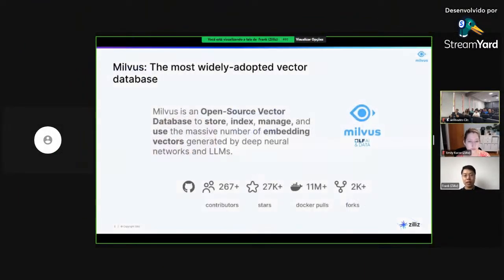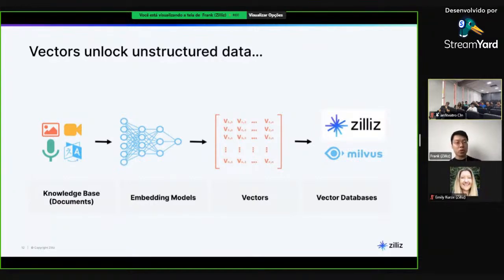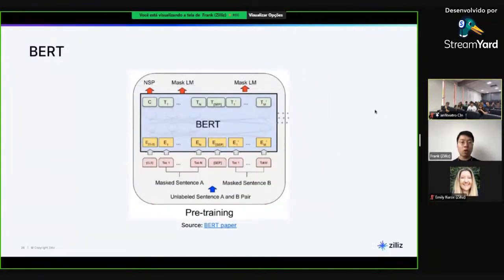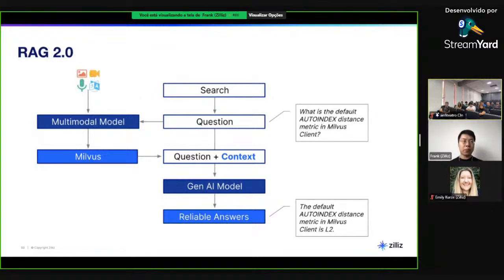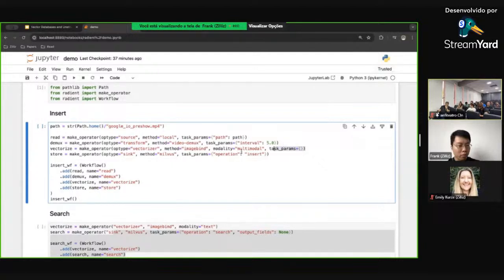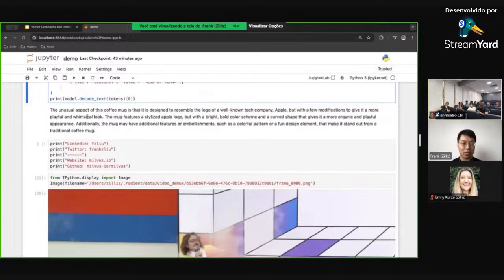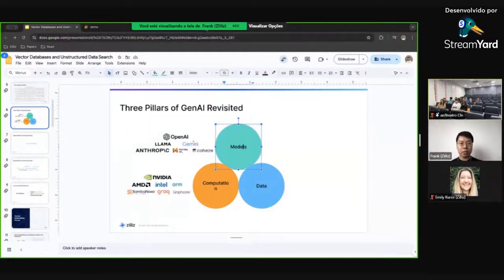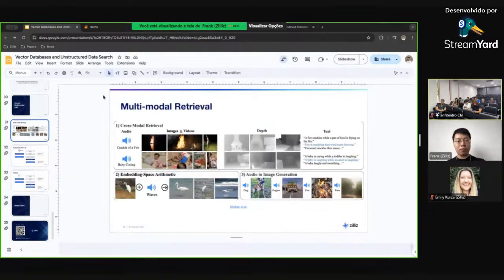Seminário de Pesquisa CIn-UFPE: "How Vector Databases are Revolutionizing Unstructured Data...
O CIn-UFPE promove seminário ministrado por Frank Liu, Head de Inteligência Artificial e Aprendizado de Máquina da Zilliz.

O Seminário com o tema  "How Vector Databases are Revolutionizing Unstructured Data Search in AI Applications", que será ministrado em língua inglesa por Frank Liu, da ZIlliz, empresa líder em banco de dados vetoriais para IA de nível empresarial, é o primeiro evento da empresa na América Latina.

Sobre o seminário – Powered by the popularity of ChatGPT, Llama2, and other LLMs, we've seen a huge surge in interest for vector databases in 2023 and 2024. Vector databases are commonly used to connect relevant documents with LLMs, through a process called retrieval augmented generation (RAG). RAG has seen widespread adoption, from single-person startups to Fortune 500 companies. Despite the popularity of vector databases for LLMs, they are more broadly applicable for a variety of different types of unstructured data, i.e. any type of data that does not conform to a predefined data model, such as text, images, audio, molecules, and graphs. In this talk, we'll discuss some of the use cases for vector databases across many types of unstructured data.

Frank Liu is Head of AI & ML at Zilliz, with over ten years of industry experience in machine learning and hardware engineering. He presents at major industry events like the Open Source Summit and writes tech content for leading publications such as Towards Data Science, The New Stack, the Sequence, and DZone. Frank holds MS and BS degrees in Electrical Engineering from Stanford University.

O registro no evento, de forma opcional, pode ser feito